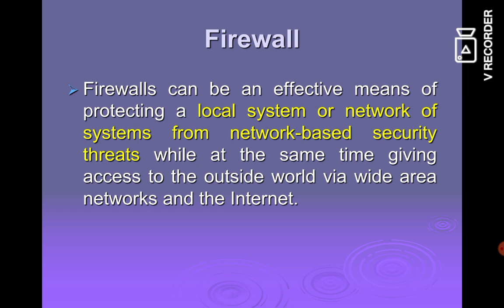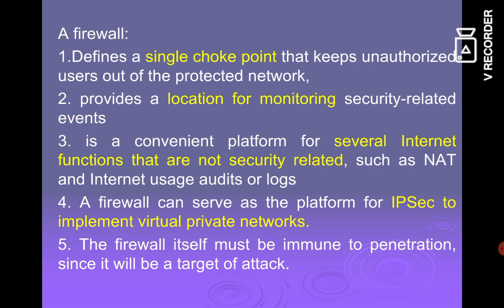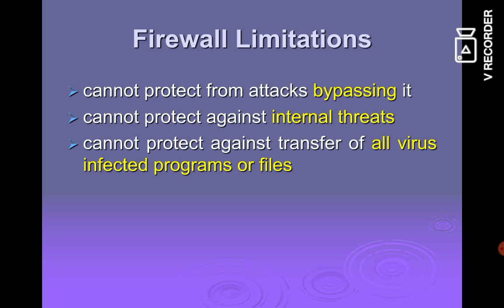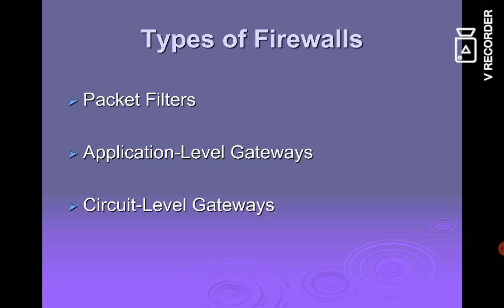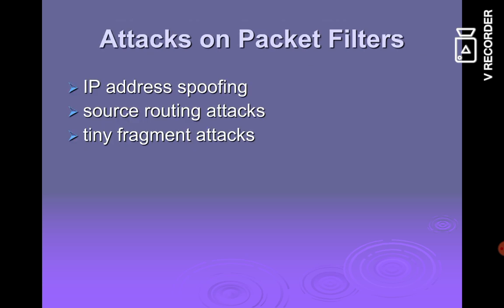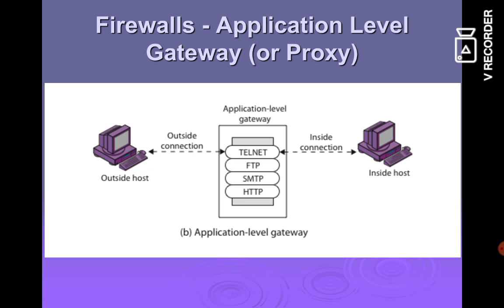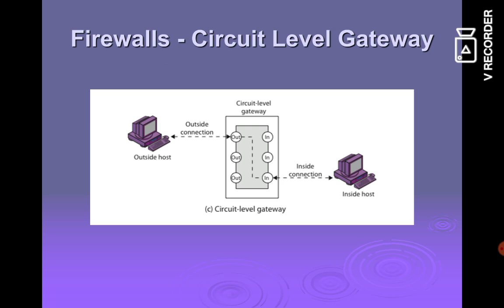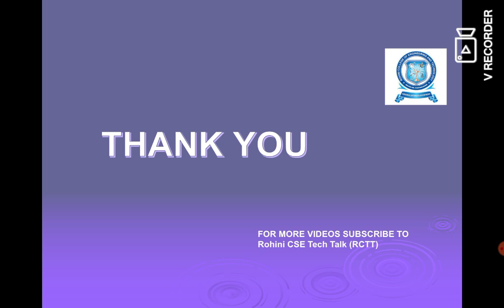CCS354 NS U.V Firewalls